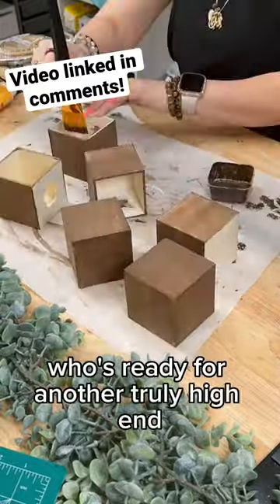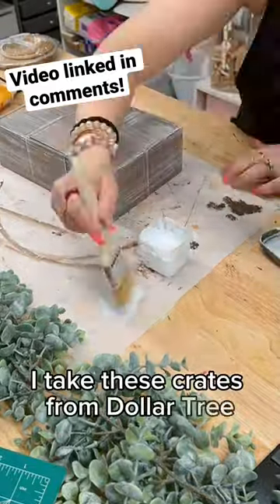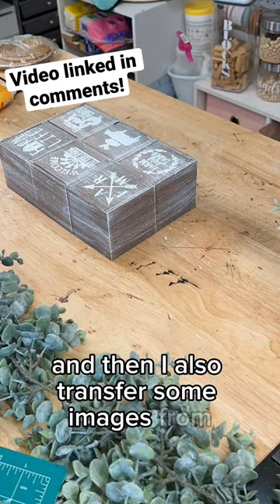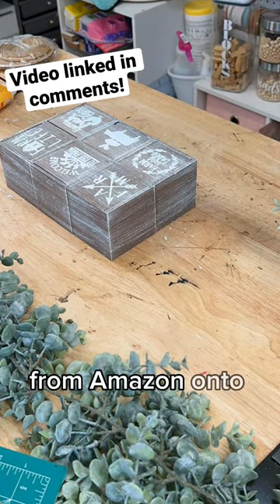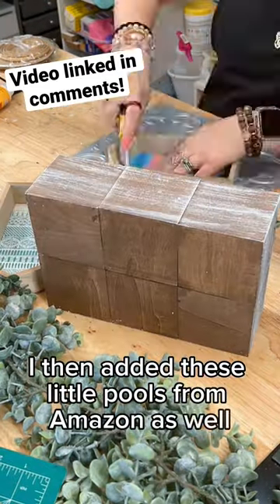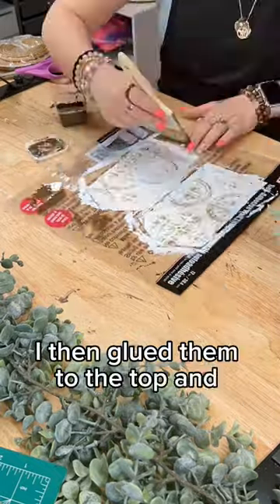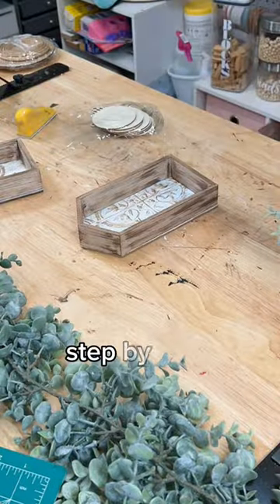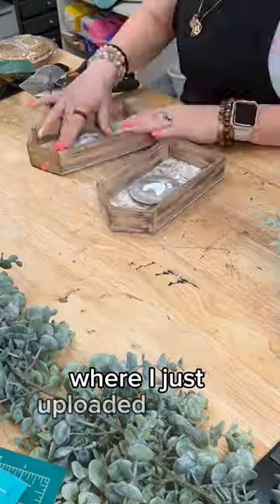STUNNING TRULY HIGH END DOLLAR TREE FARMHOUSE DECOR DIY 😱